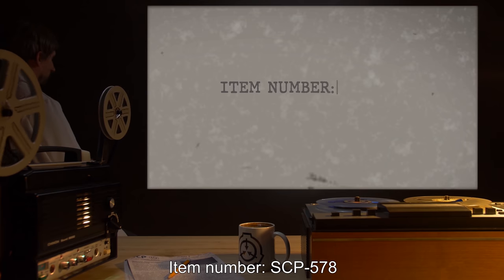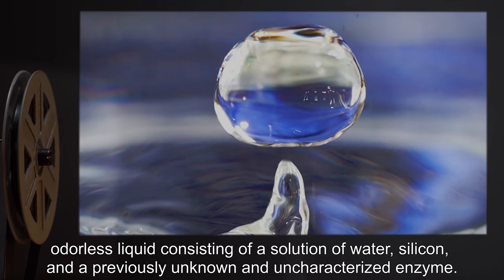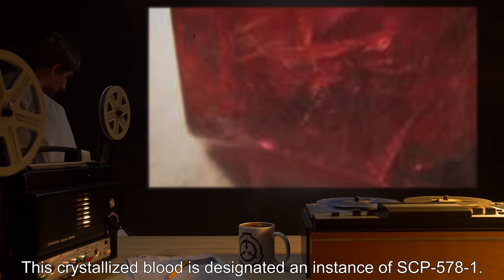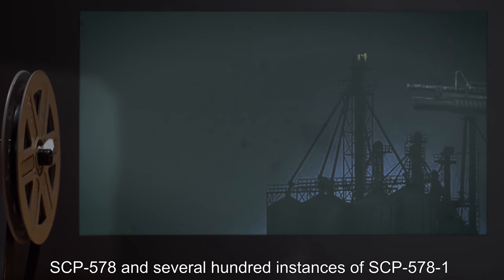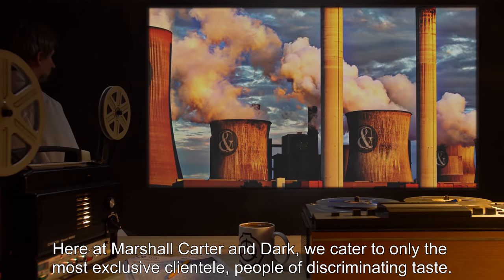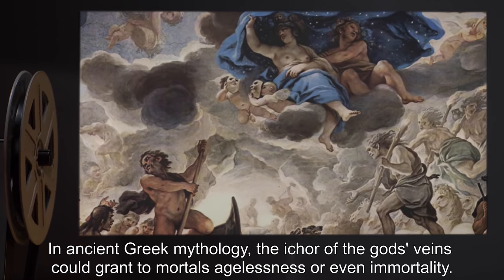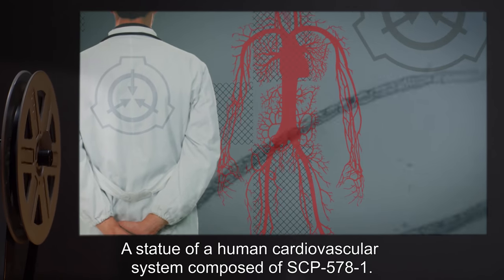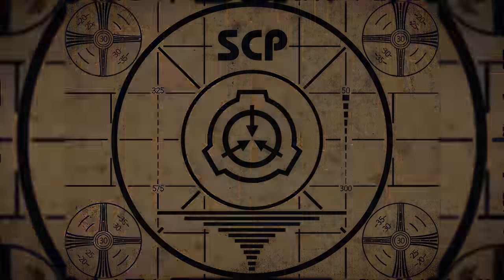SCP-578 | Blood Opals (SCP Orientation)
Today we will be studying Item number SCP-578: Blood Opals, Object class: Safe.

SCP-578 is a colorless, odorless liquid consisting of a solution of water, silicon, and a previously unknown and uncharacterized enzyme.

SCP-578's anomalous properties manifest when it is brought into contact with human blood. First, SCP-578 spreads throughout the blood by way of rapid diffusion. The enzyme in SCP-578 then causes a clotting cascade in the blood, followed by crystallization of the blood via chemical reaction.

This crystallized blood is designated an instance of SCP-578-1. SCP-578-1's chemical structure is reminiscent of opals, consisting of hydrated silica. During the crystallization process, clots of blood cells become trapped within the structure of SCP-578-1, resulting in a bright red coloration.

SCP-578 and several hundred instances of SCP-578-1 were initially discovered during a Foundation raid on a Marshall, Carter, & Dark Ltd. facility. The facility had been used as a production site for various items made of SCP-578-1.

and released under Creative Commons Sharealike 3.0. Contributor: PaladinFoster

Attribution:  james st. John
Attribution:  robert m. Lavinsky